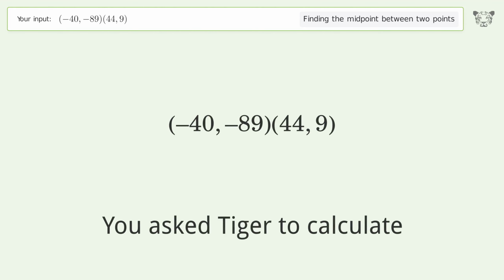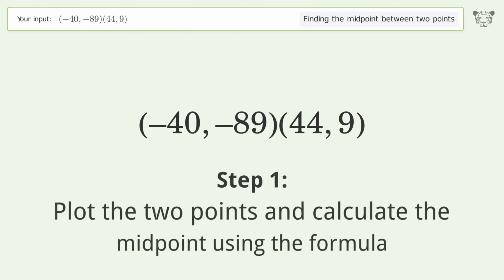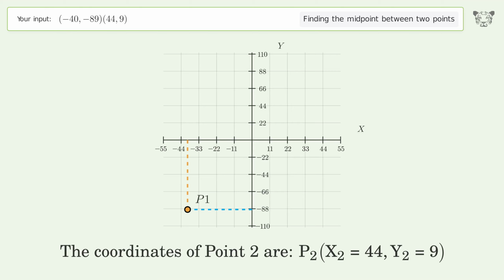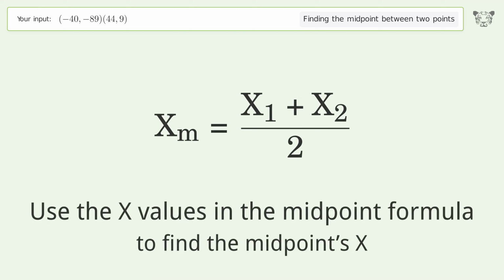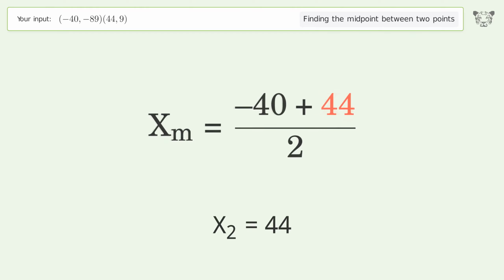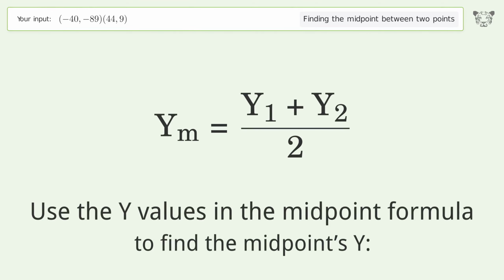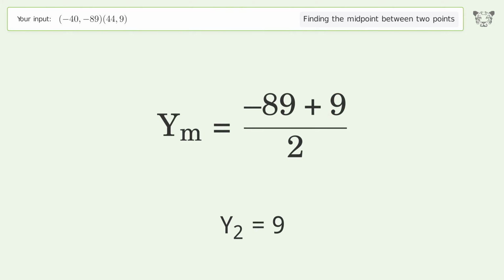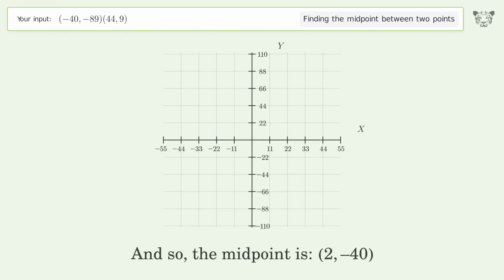Find the midpoint between two points p1 (-40,-89) and p2 (44,9): Step-by-Step Video Solution